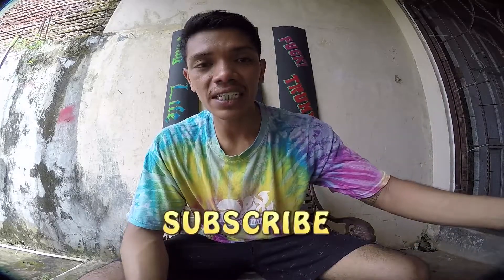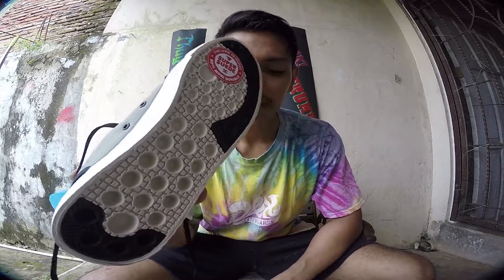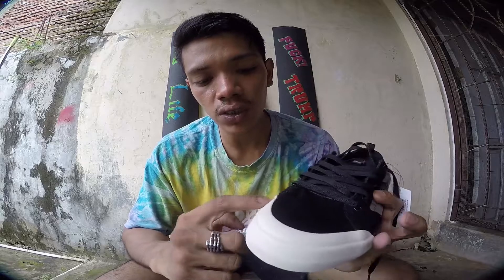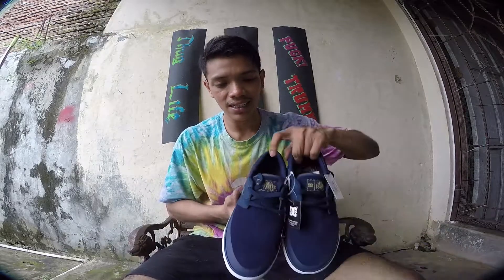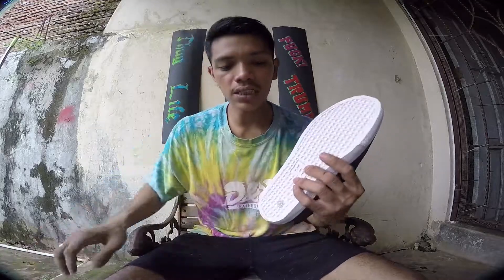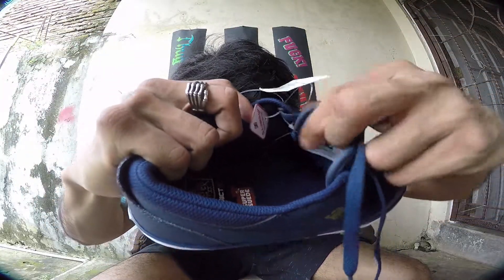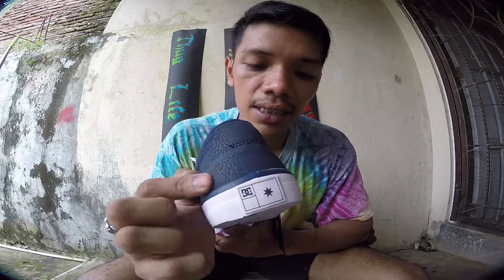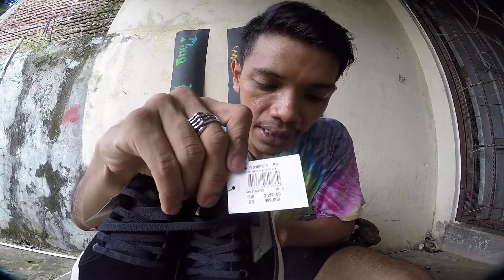PRO MODEL DC SHOES ( EVAN SMITH & WES KREMER) REVIEW